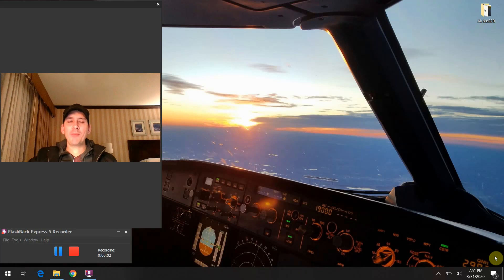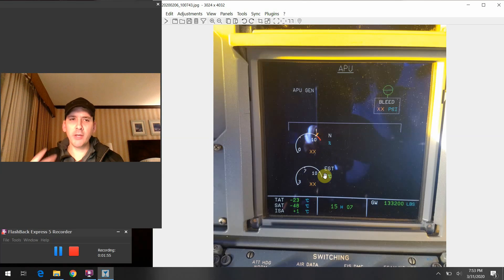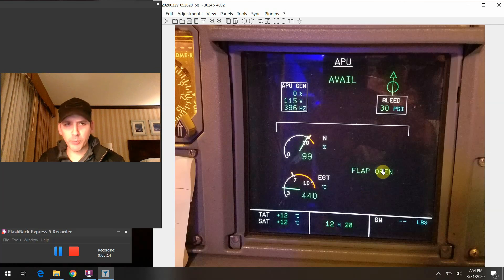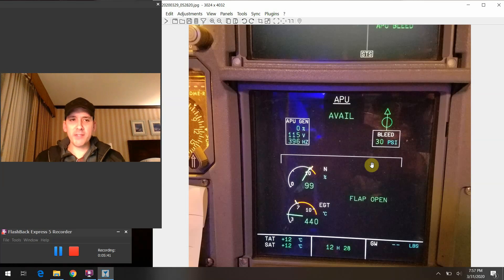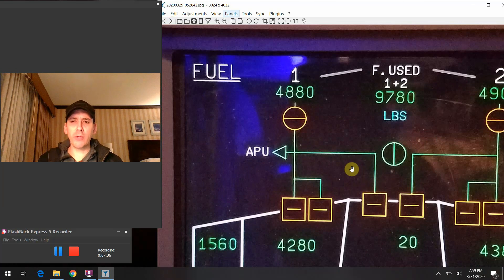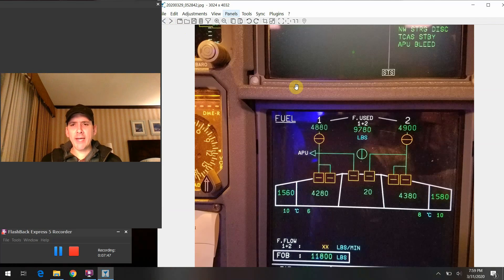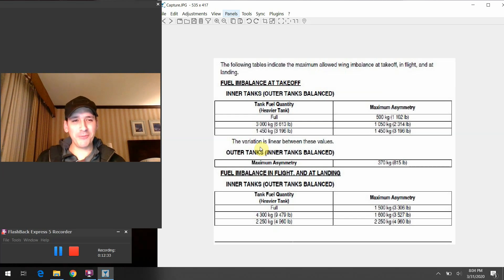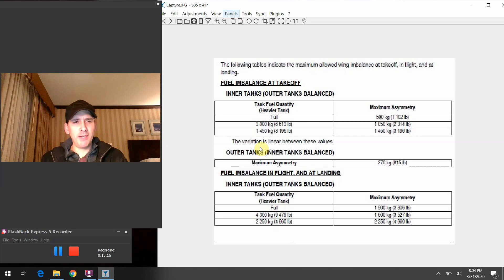Airbus A320 Cockpit Tour: #49 - SD-APU Page: What do all those buttons do?!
In this segment we will discuss the System/Status Display APU page in the A320 cockpit.